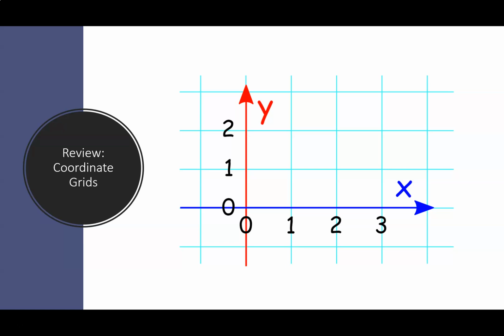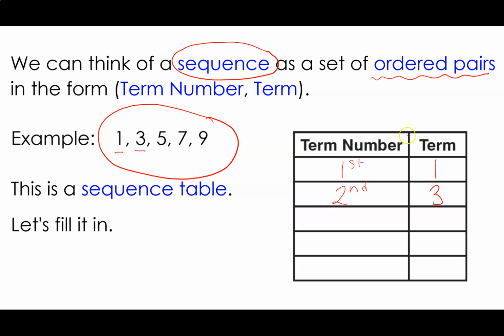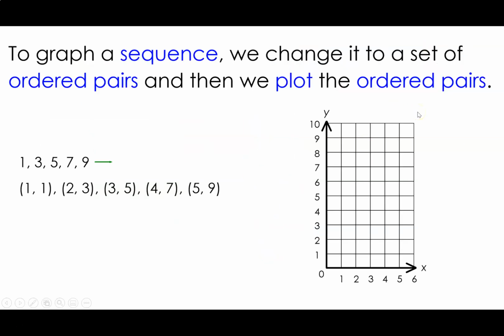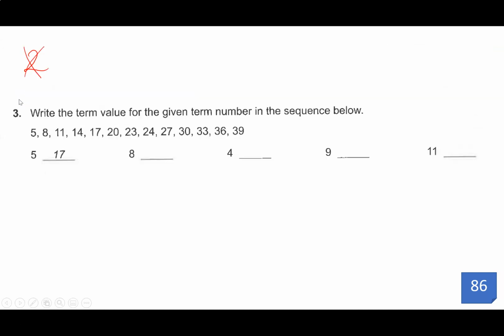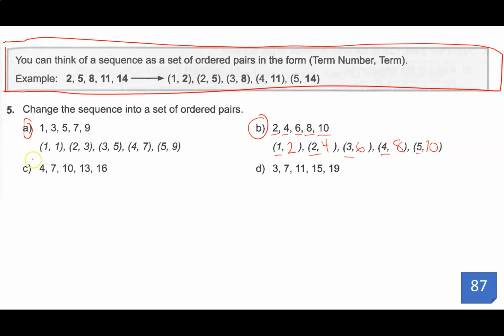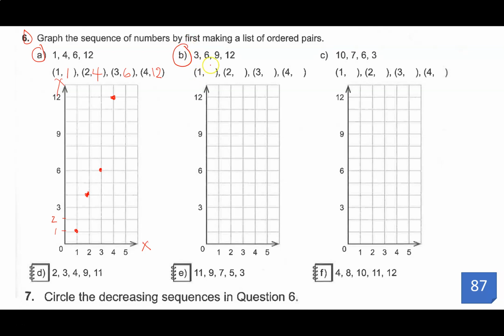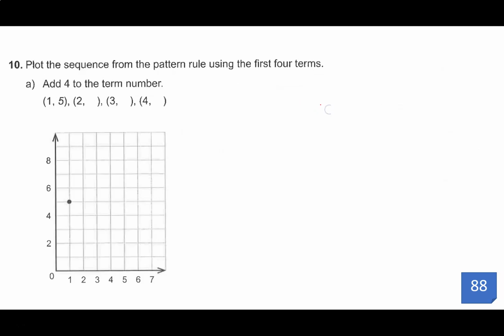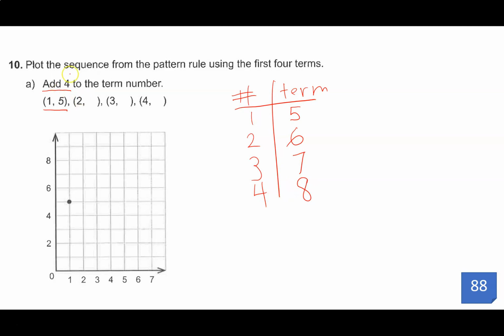PA6 16 Graphing Sequences